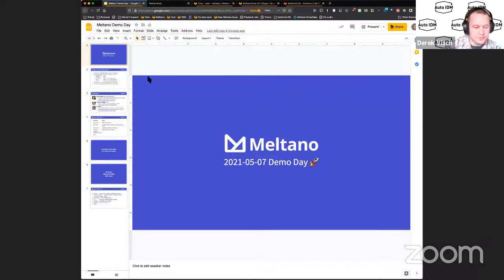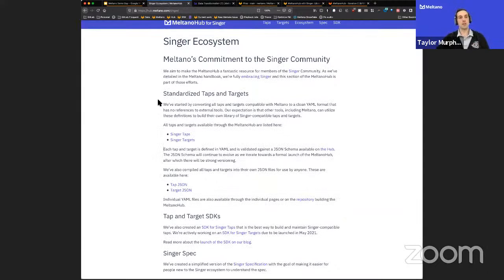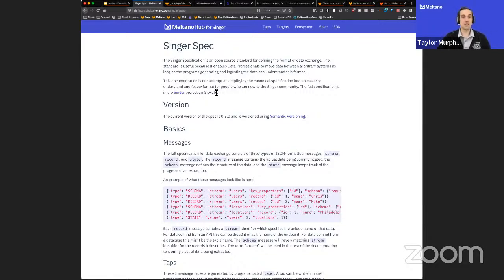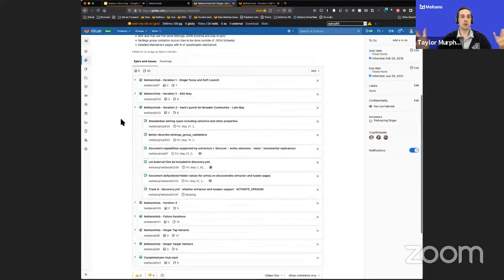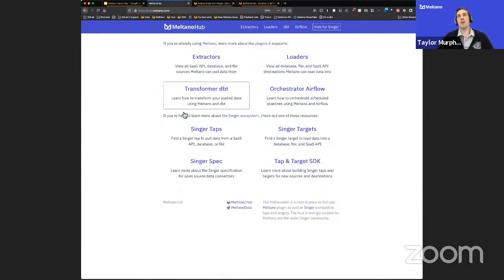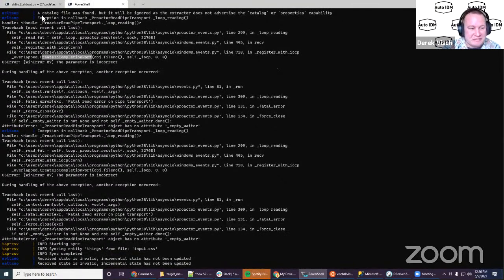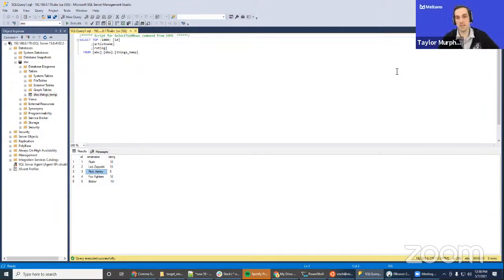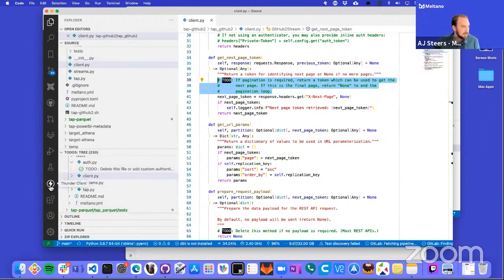Meltano Demo Day - 2021-05-07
1:12 - Taylor details the MeltanoHub[0]
  11:31 - Question around search and pulling data from GitHub
13:11 - Nick Hamlin shares his work with dbt and exposures

  19:09 - Question around CI automation
23:08 - Derek Visch demos target-mssql[1] and running Meltano on Windows
  38:33 - Question around sensitive variables
40:20 - AJ demos the latest SDK [2] release by walking through his new version of tap-github and outputting data to JSONL
  54:32 - Douwe details what we're working towards between how the Hub and SDK will work together
56:27 - Edward Smith shares some tap-postgres improvements he's working on around timestamp-based incremental loads

Meltano is ELT for the DataOps era: open source, self-hosted, CLI-first, debuggable, and extensible.

Pipelines are code, ready to be version controlled, containerized, and deployed continuously. Develop and test locally, then deploy in production along with the built-in Airflow integration, or inside your orchestrator of choice.

Meltano embraces the Singer standard and its community-maintained library of open source extractors and loaders, and leverages dbt for transformation.